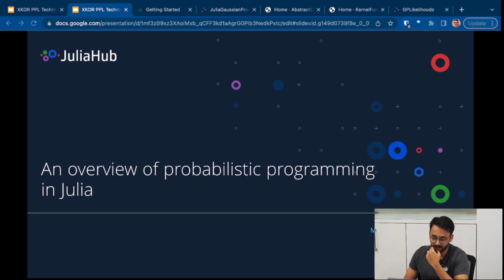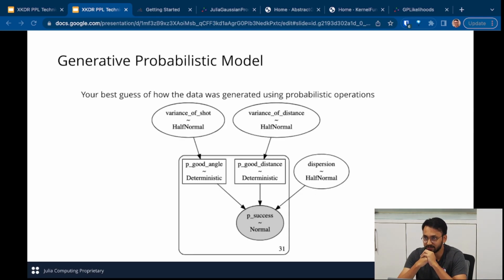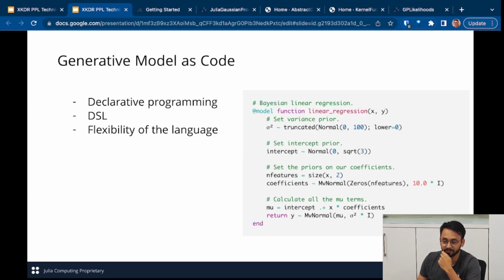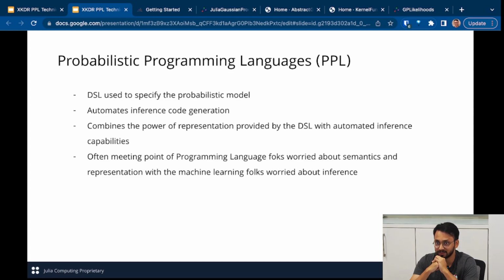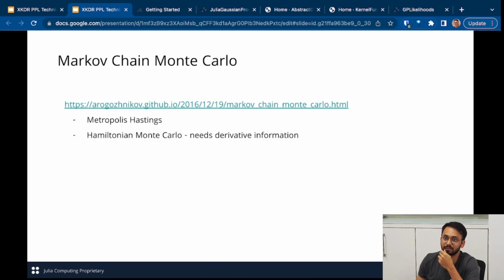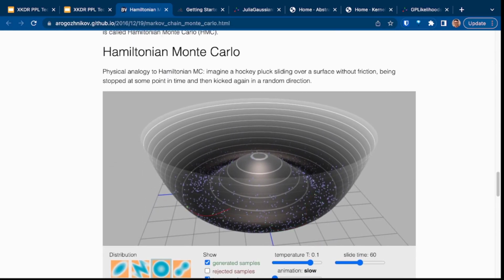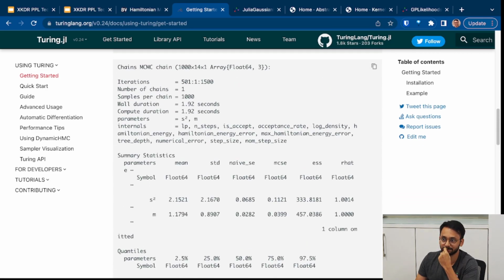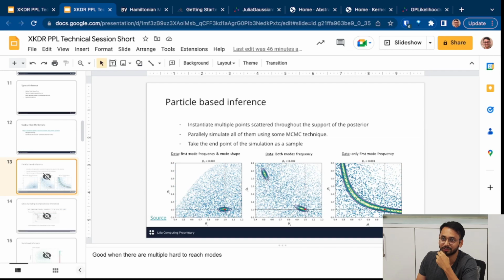An overview of probabilistic programming in Julia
An overview of probabilistic programming in Julia, Sharan Yalburgi, Juliahub

Sharan Yalburgi from JuliaHub gives us a primer on the various ways to use probabilistic programming, its implementation in Julia.

This technical session motivates and introduces probabilistic programming and explore its benefits and applications. We examine the advantages of probabilistic models in terms of uncertainty quantification, model interpretability, and efficient use of limited data.

Specifically, we delve into the usage of probabilistic programming in Julia, with a focus on Turing.jl and its automated and customizable inference.